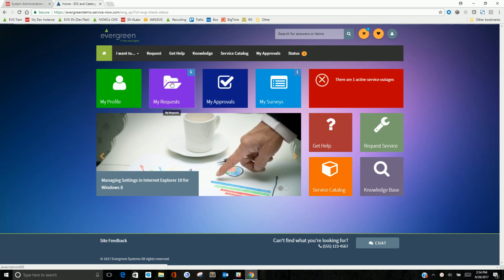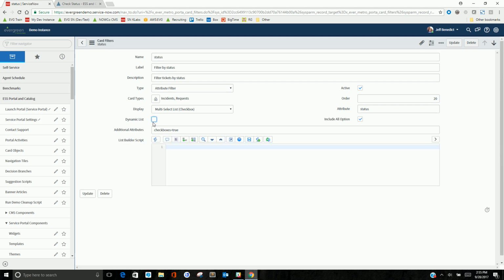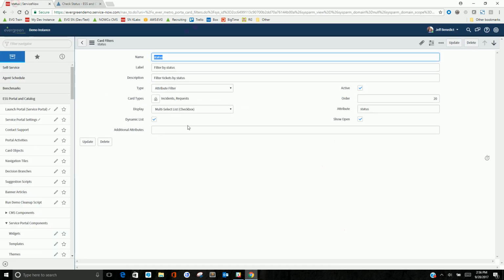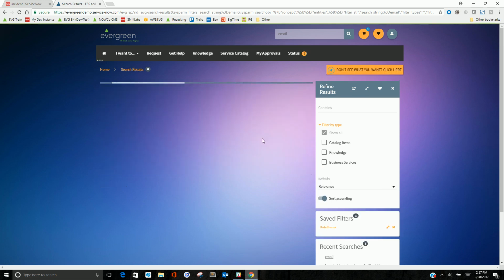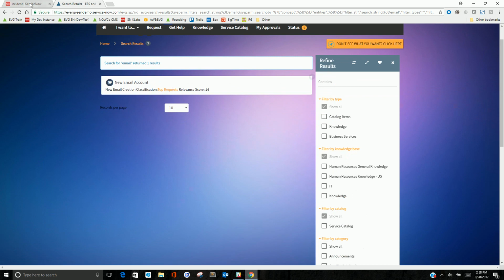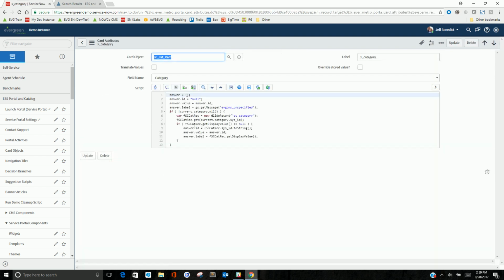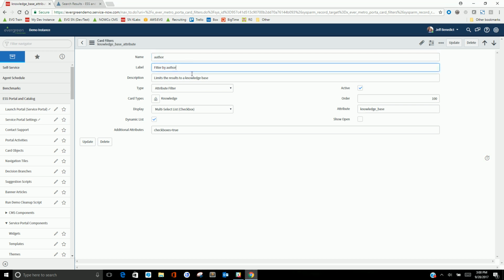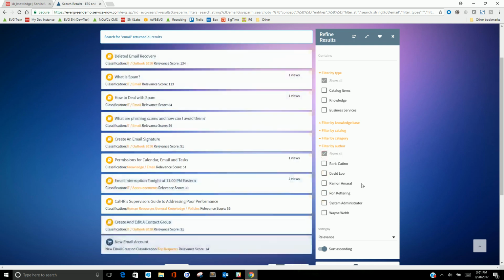Evergreen Self-Service Portal and Catalog v4 Dynamic Filters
In this video we cover the ability to create dynamic filters that use the resulting list of data to drive the filter choices